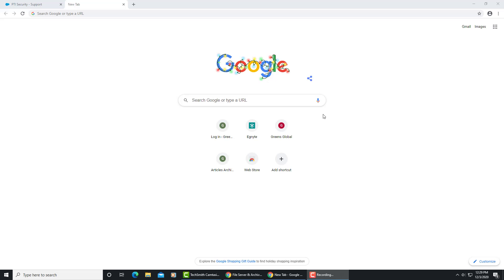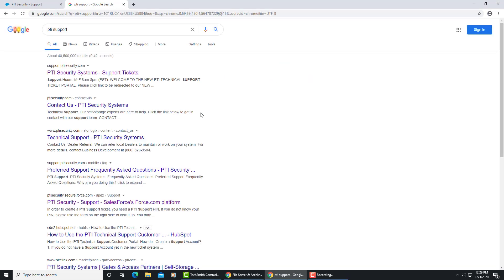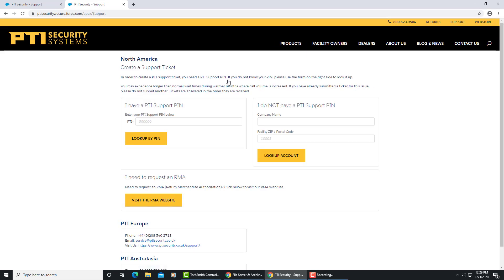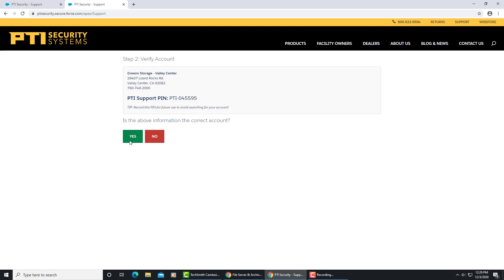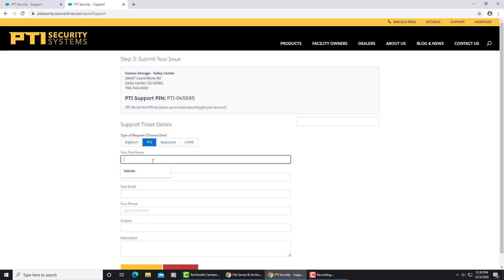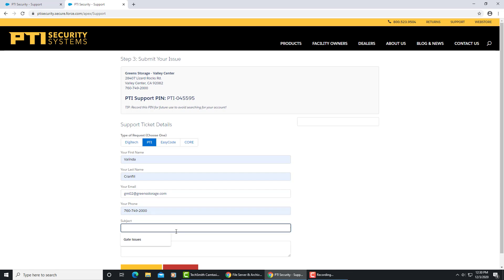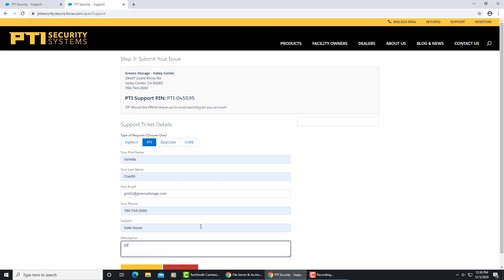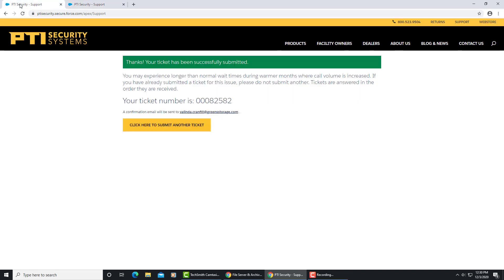How to Open a PTI Ticket